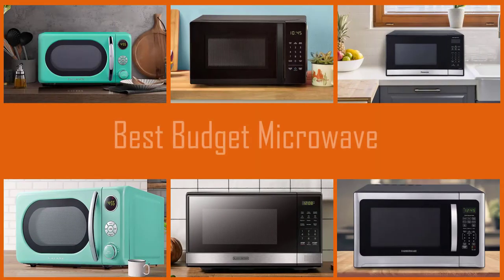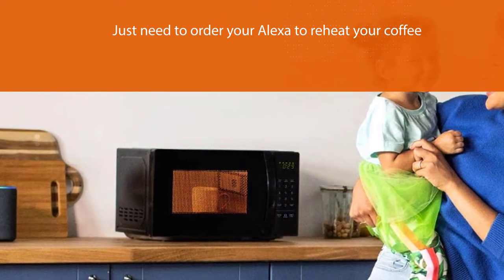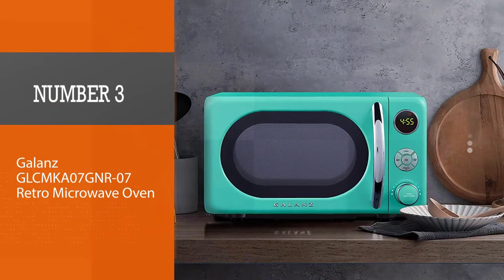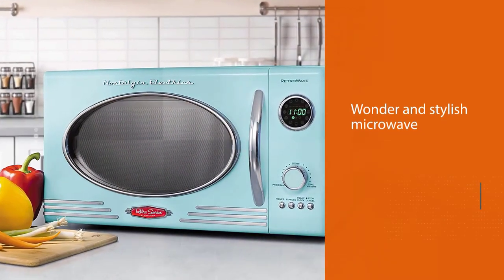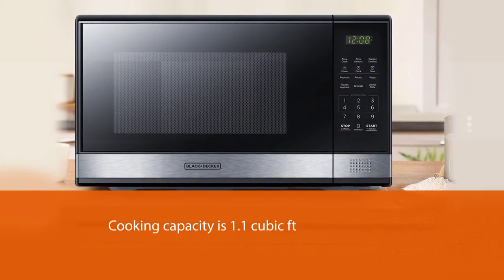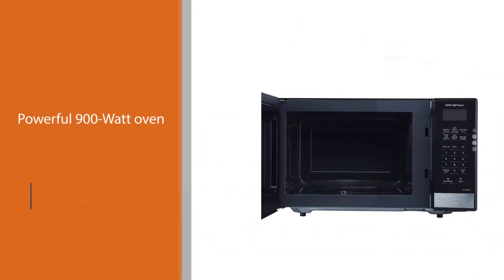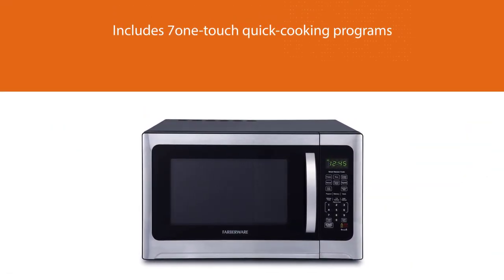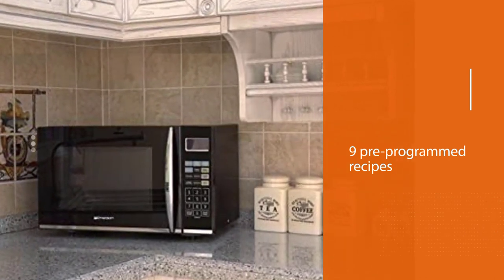Top 8 Best Budget Microwave Review in 2023 - Don't Buy Before Watching This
Links to the best budget microwave listed in this review video:
► 2. Farberware Stainless Steel Countertop Microwave
► 3. Galanz GLCMKA07GNR-07 Retro Microwave Oven
► 4. Nostalgia RMO4AQ Countertop Microwave Oven
► 5. BLACK+DECKER EM031MB11 Digital Microwave Oven
► 6. Panasonic NN-SB458S Compact Microwave
► 7. Farberware Professional FMO12AHTBKE Microwave Oven
► 8. Emerson 1.2 CU. FT. 1100W Griller Microwave Oven

🕝Timestamps🕝
0:13 - Introduction
00:25 Amazon Basics Microwave
01:11 Farberware Stainless Steel Countertop Microwave
01:56 Galanz GLCMKA07GNR-07 Retro Microwave Oven
02:41 Nostalgia RMO4AQ Countertop Microwave Oven
03:26 BLACK+DECKER EM031MB11 Digital Microwave Oven
04:11 Panasonic NN-SB458S Compact Microwave
04:53 Farberware Professional FMO12AHTBKE Microwave Oven
05:36 Emerson 1.2 CU. FT. 1100W Griller Microwave Oven

★What is a budget microwave?
The best microwaves are arguably as reliable as a range! They can be used several times in the same day and will consistently deliver evenly-cooked results. The latest microwaves come with an abundance of features to add even more convenience. Automatic programs now exist, which will set the power and time for you depending on the weight of your dish.